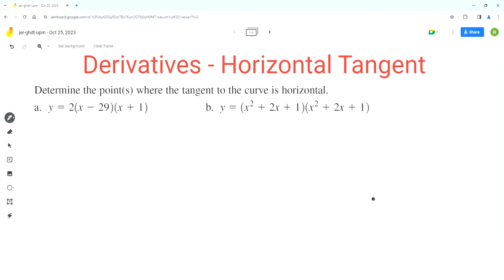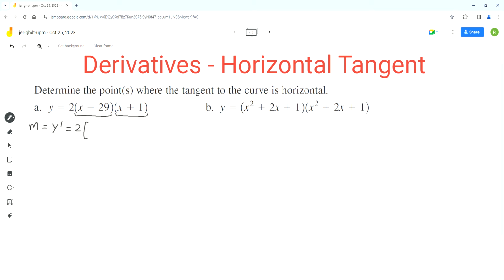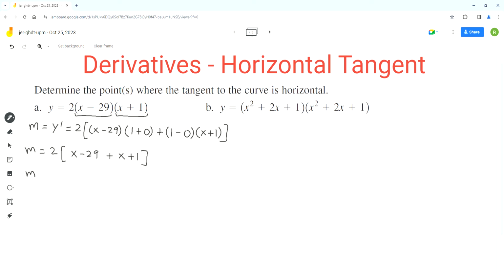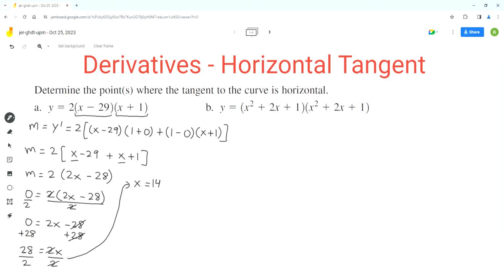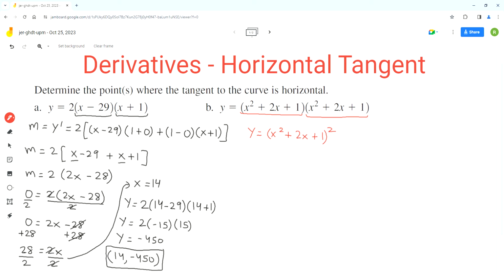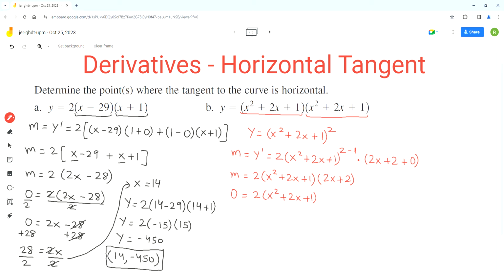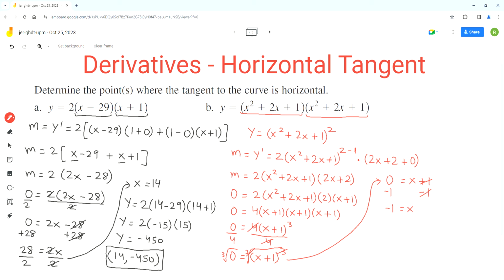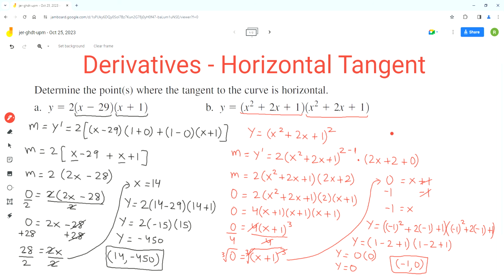DERIVATIVES: Points On Curves Where Tangent Is Horizontal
In this video, I share with you steps for using product rule of derivatives to find the points where the tangent to the given curves is horizontal.